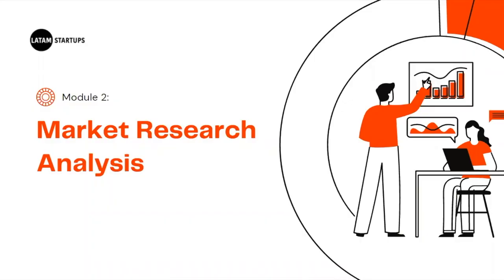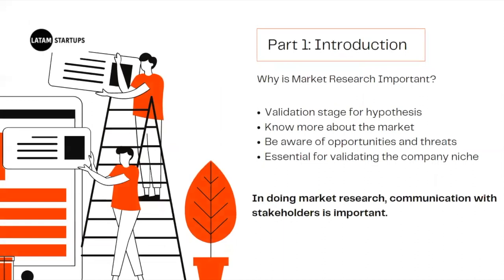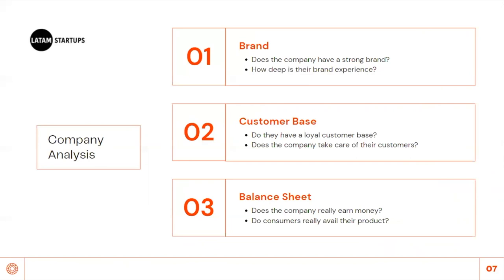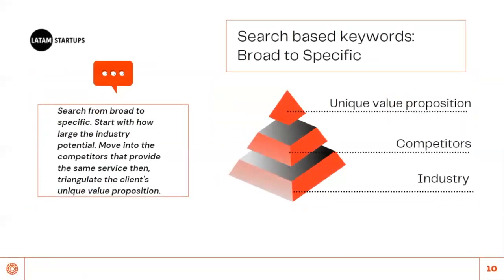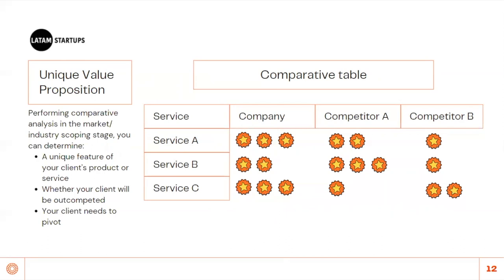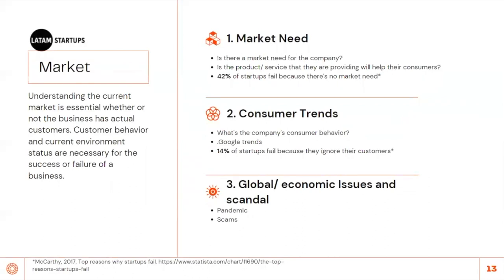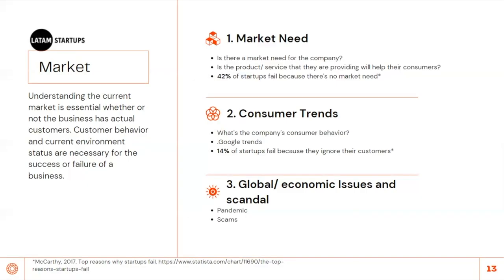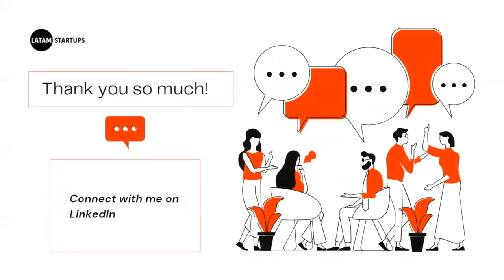Module 2: Market Research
Module 2. Market Research is a session creating to know the industrial sector better and the company you're helping through the Business Strategy in Technology course. Learn tools and ways to obtain information for a company to help complete a business plan.

All information about our sessions are in this Google Drive folder